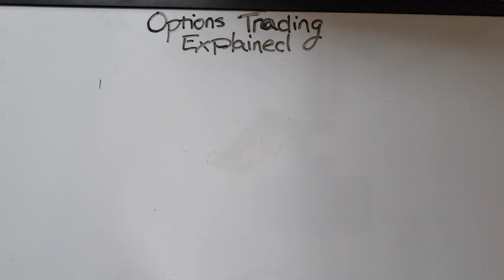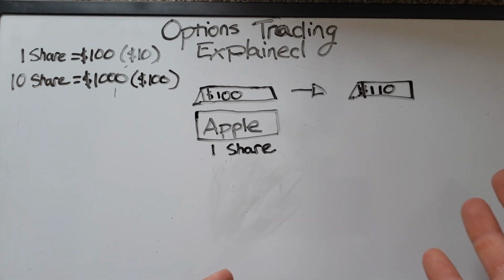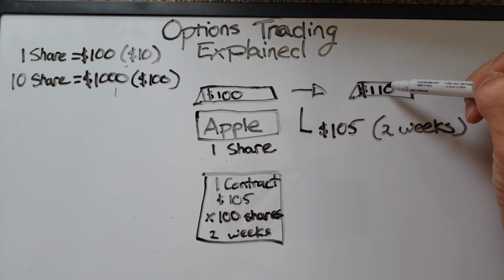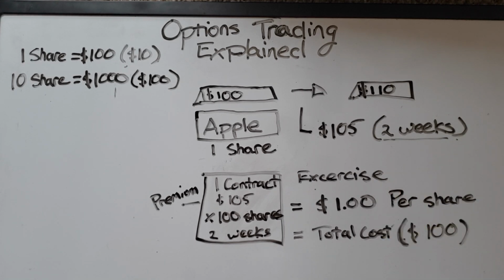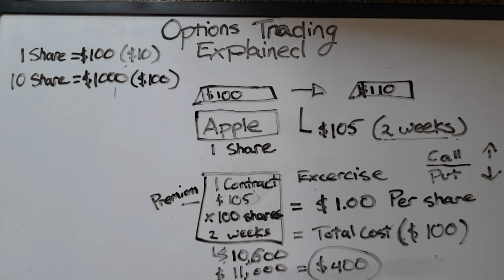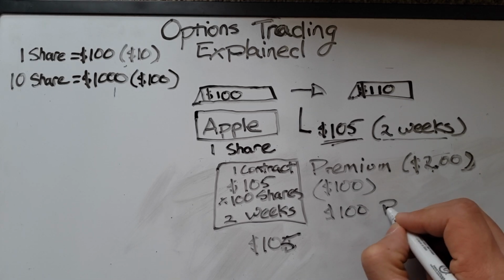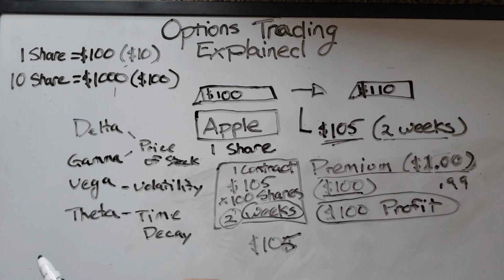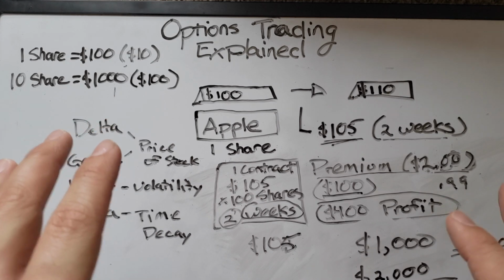Options Trading SIMPLIFIED! Complete Guide to Understanding Calls & Put Options! (For DUMMIES)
In today's video I just wanted to simplify the process of trading options. You may be wandering how to trade options and after watching many videos you are still confused as to how to make money with calls & puts. Well today I present a very visual example into understanding options; so that you can get a grasp on the world of options and get involved with this potential money making tool the stock market has to offer! I've made this as simple and straightforward as possible that even a dummy like me can understand! I do daily stock market videos with updates and new opportunities you can potentially invest in or add to your watchlist!

WeBull Link ( Get 2 Free Stocks when you deposit $100!) it also helps me out lol

Thanks for clicking my video! I am just an average stock trader who has a normal job working at a factory. I work hard for the money I earn and I like my money to work hard for me so that I can get the most out of what life can offer. I know most people don't have the time to research and discover good stocks/opportunities to invest your money into; so I want to be that no nonesense, analyzer you're looking for when it comes to getting the most out of your trades. On this channel we will be looking at short term, long term, and meme (WSB) stocks in order for you to understand what the options are out there.